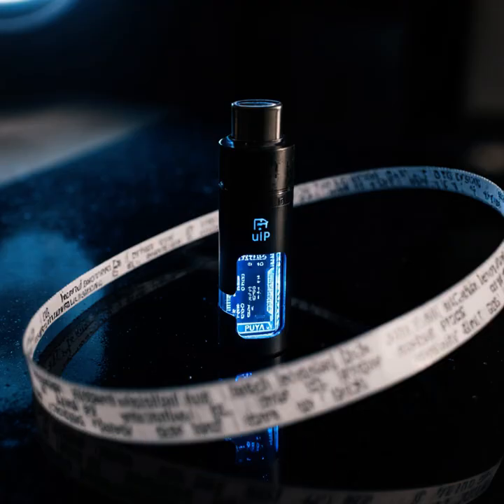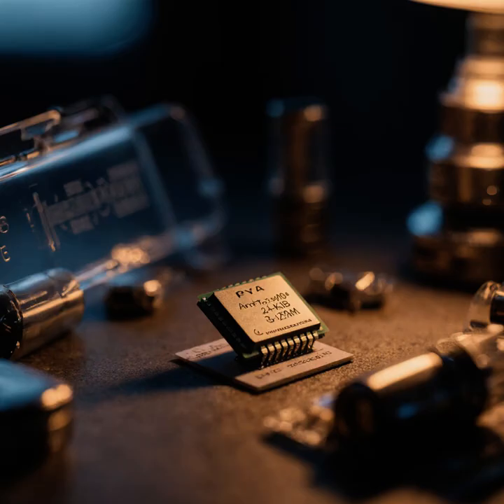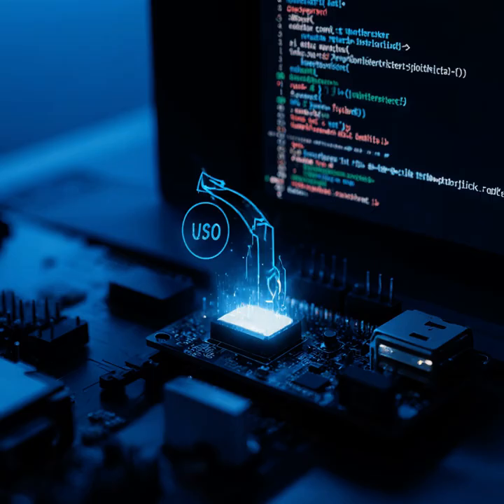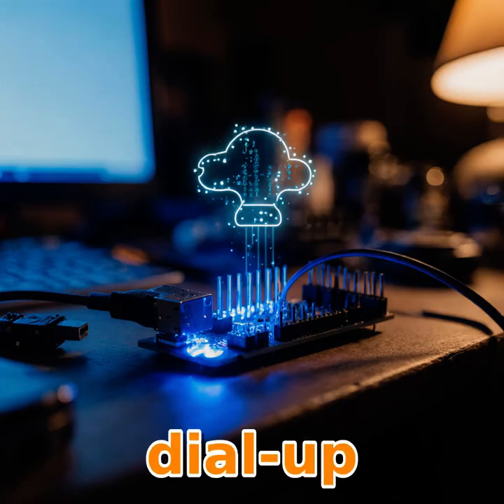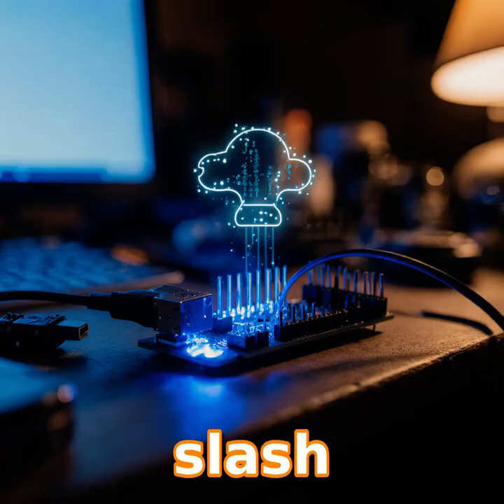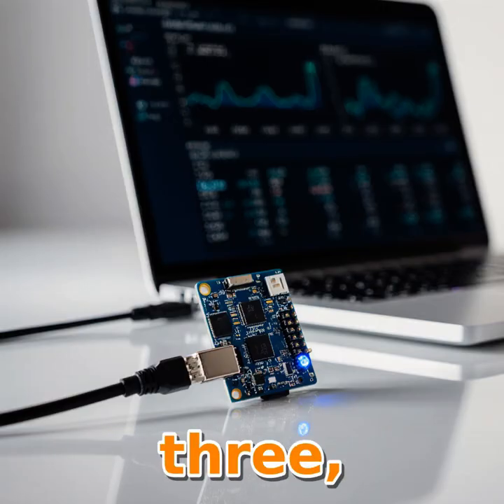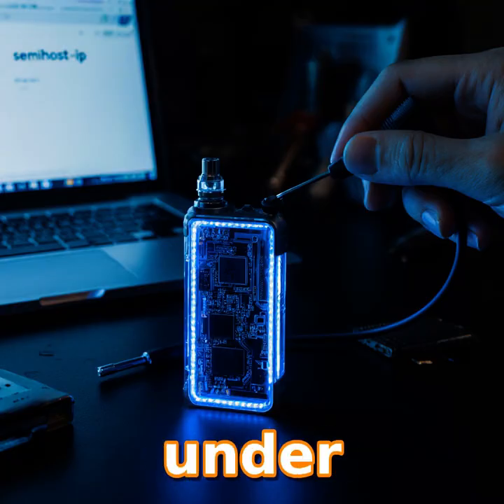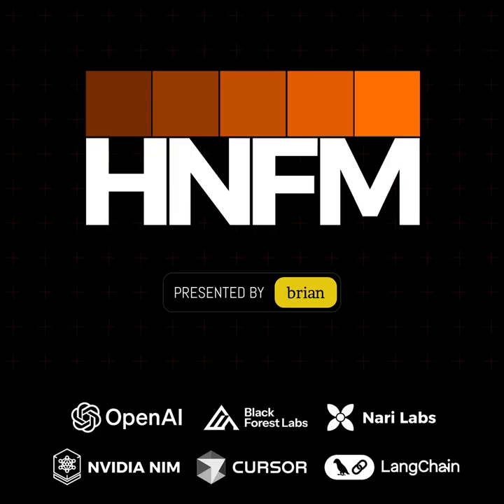Hosting a website on a disposable vape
Bogdan Ionescu turns a disposable vape’s tiny ARM Cortex‑M0+ microcontroller into a web server by routing USB‑C traffic through a virtual SLIP modem and porting the uIP stack to ARM, achieving ~20 ms ping latency with only 45 % RAM usage. The firmware, fitting in its limited flash, serves static pages and a JSON API and is available on GitHub under “semihost‑ip”.